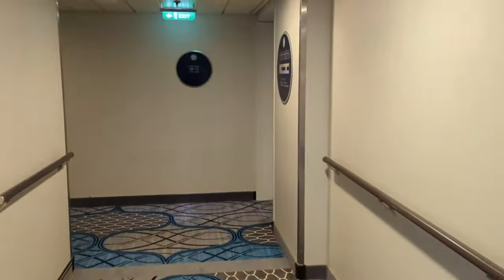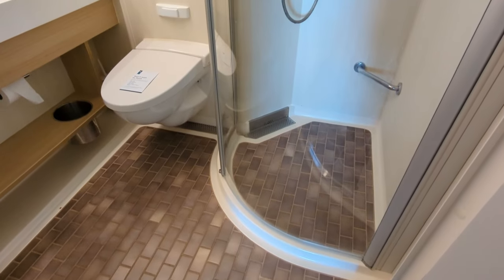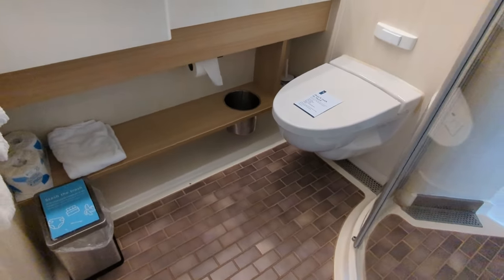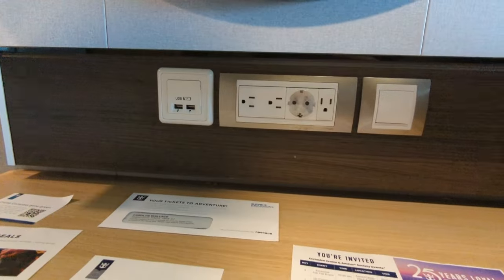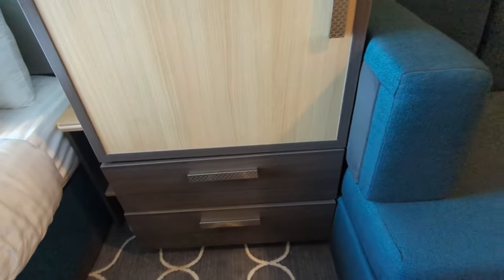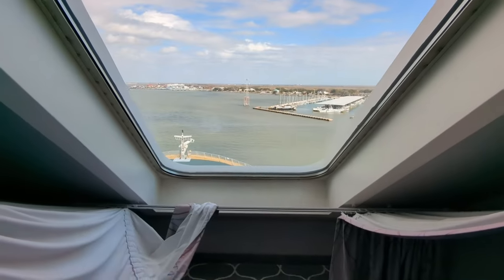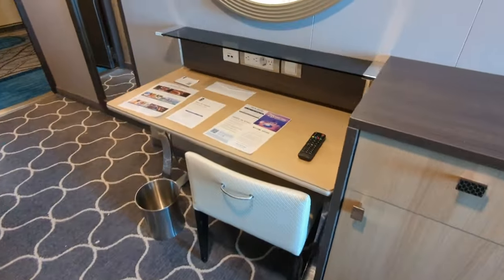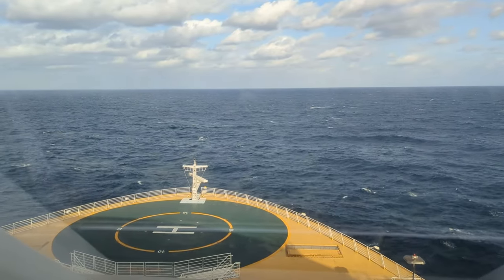Stateroom 11504 Tour: Forward-Facing Ocean View with Surprises!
Only a few rooms on every ship face forward, and I wanted to try one! Here's a quick tour of Room 504 on Deck 11 on Harmony of the Seas. The extra space provided by the slanted window is significant! We enjoyed the extra floor space for shoes and bags, and the movement was not bad at all.